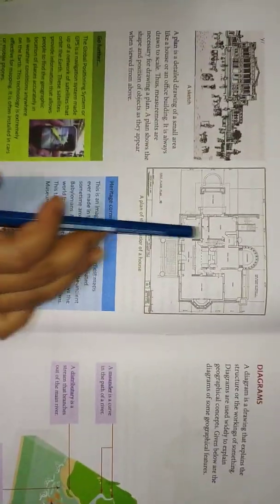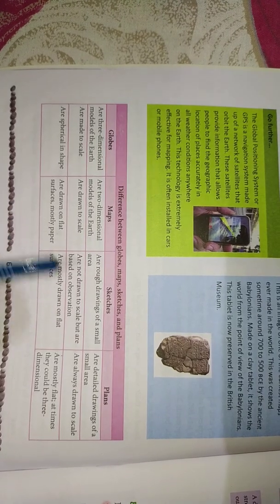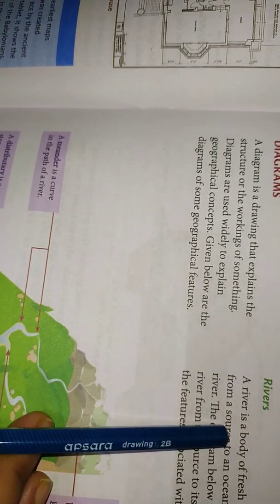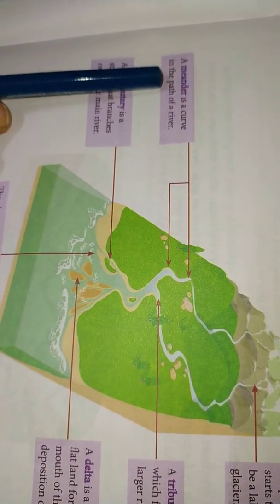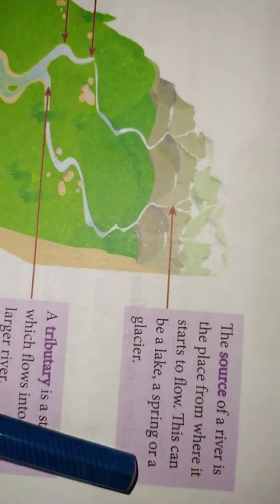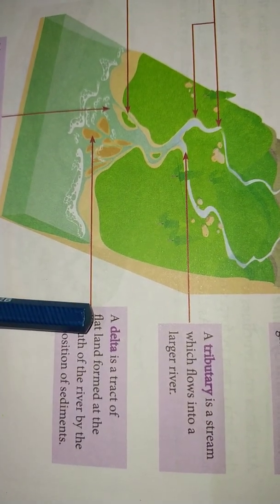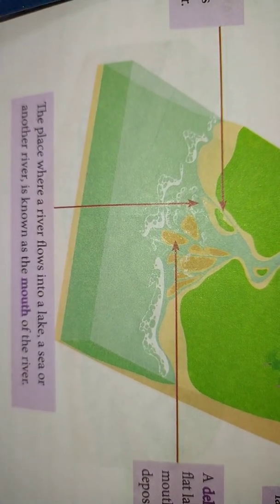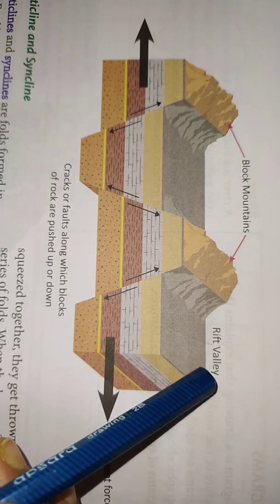Geography, Class-VI, Second class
Mapping the Earth, Chapter-1